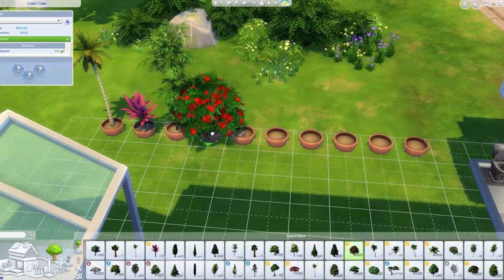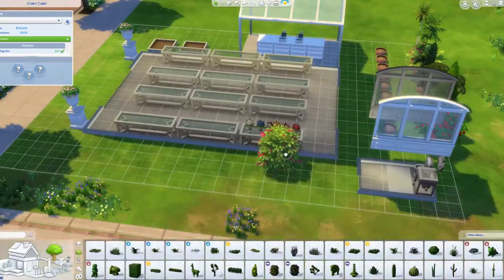Sims 4 Speed Build | Lover's Affair Greenhouse by MrsFrosta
I am totally obsessed with this romantic garden nursery! It is the perfect spot to pick out some new flowers for the home or even to go on a date! Perfect business for the floral loving sim!

*If you download this from the gallery, make sure you have cheat code bb.moveobjects ON turned on before downloading! Otherwise it may download different than pictured.

Pack Feature: Sims 4 - Romantic Garden Stuff, Get to Work & More

Follow Along!
Sims Gallery: MrsFrosta &

This Sims 4 video is family friendly!